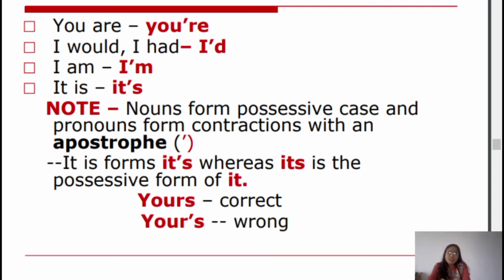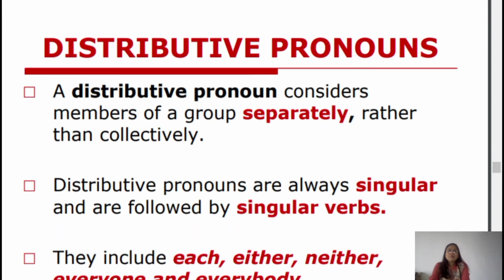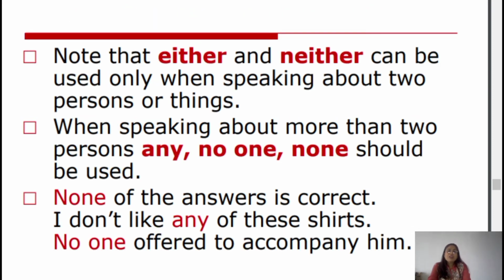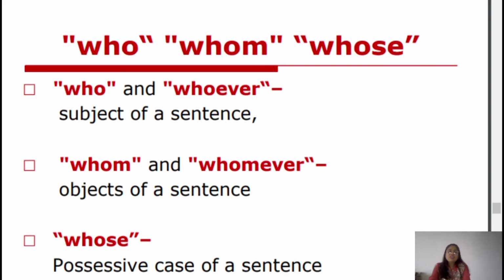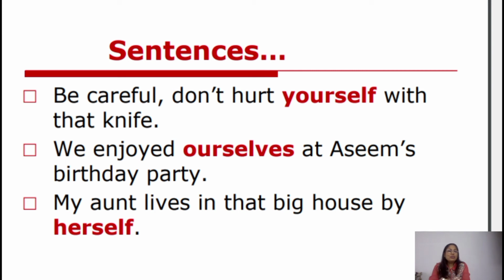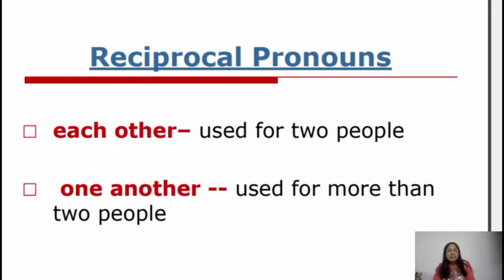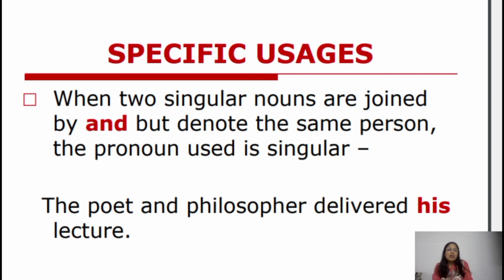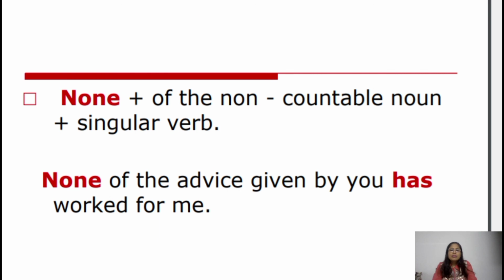Pronouns | Parts of Speech | English Grammar All Competitive Exams | class 2 Types and Tricks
Pronouns are small words that are used in
the place of nouns.

 Exs—
 he, you, ours, themselves, some, each

Avoiding repetition
 Pronouns help in avoiding
repetition of nouns.
 Ex—
 Do you like Rohan? I don't like
Rohan. Rohan is too arrogant.

1. Rishton Ki Dhoop Chaanv

Flipkart

Free Sample

2. Teenager Tales

 Teenager Tales Volume One and two.. one book

Kindle Volume one

pronoun

pronoun video

pronoun ki definition

pronoun definition

pronoun by dear sir

pronouns for grade 1

pronoun video live

pronoun movie

pronouns for grade 2

pronouns

pronouns song

pronouns for grade 3

pronouns video

pronouns in english grammar in hindi

pronouns in english grammar in tamil